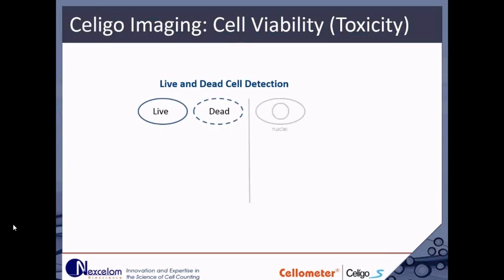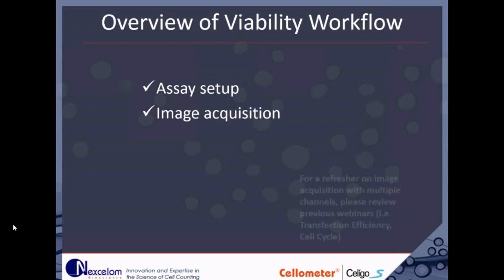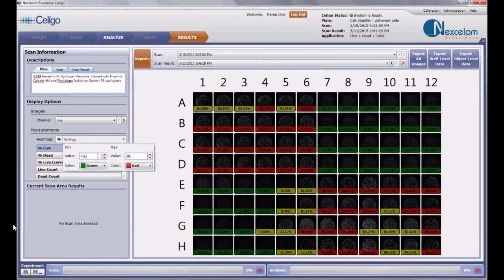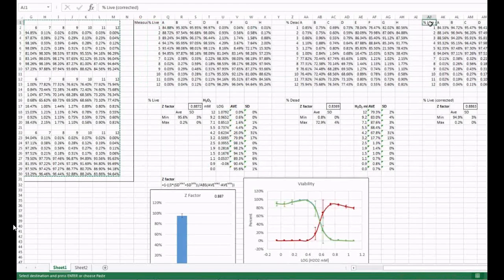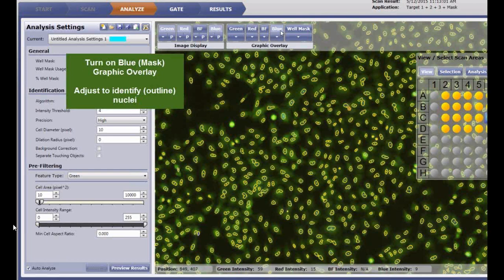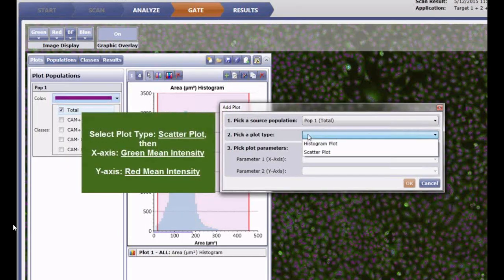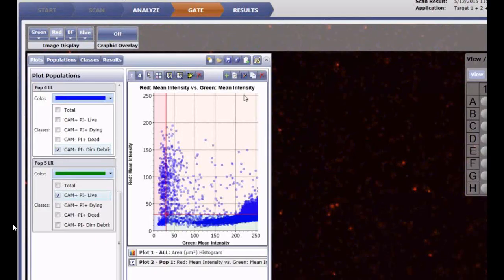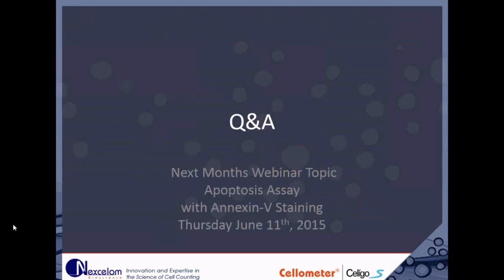Celigo Viability Assay Webinar